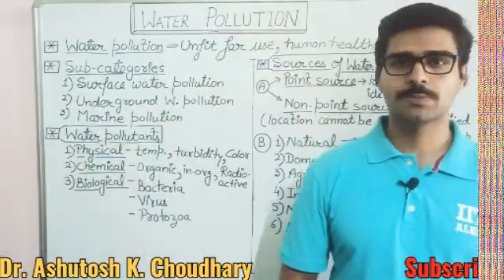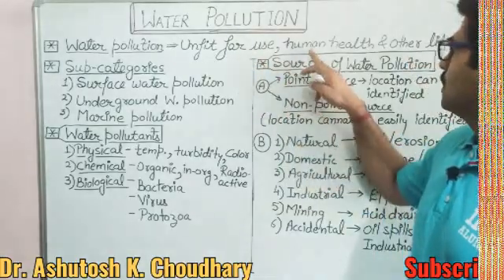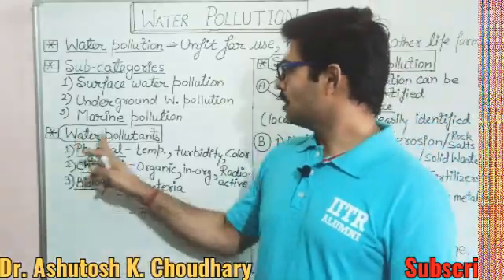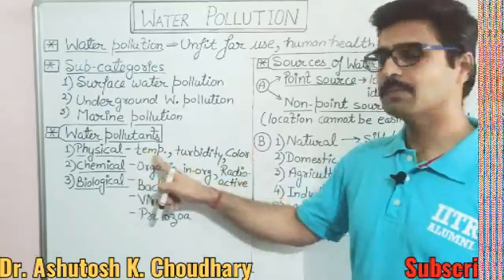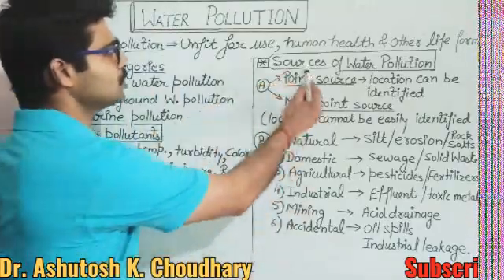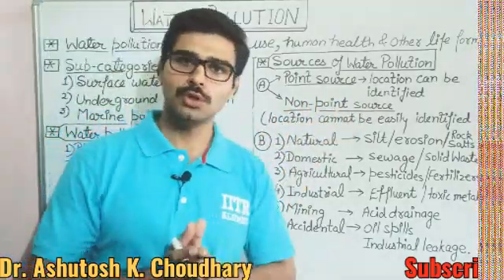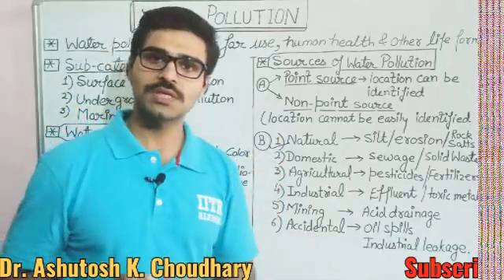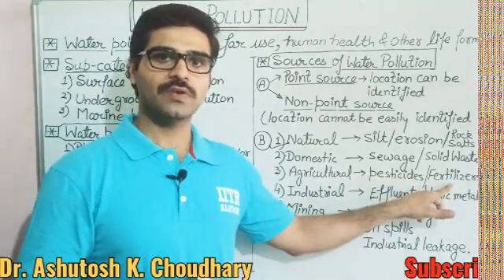Water pollution - Types of water pollution - Sources of pollution - Complete description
This video lecture is all about the concept of water pollution, Sub-categories of water pollution,   and sources of water pollution. Brief description in simple words.

Lecture content is useful for all UG students and government job aspirants.